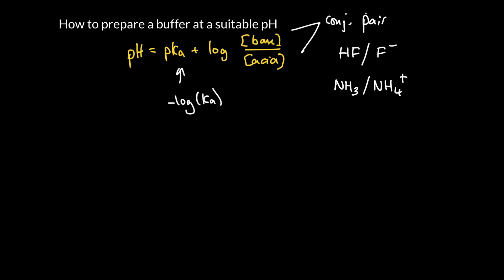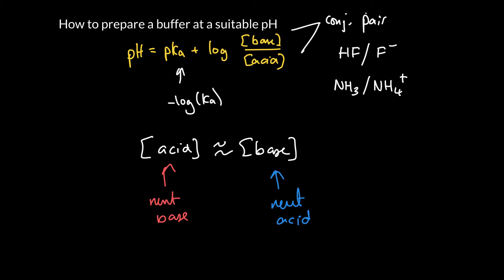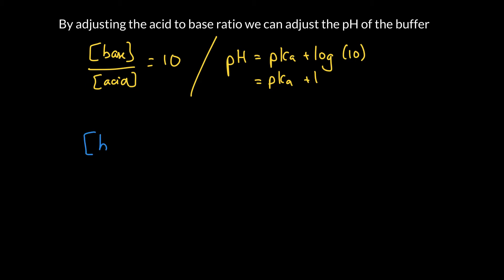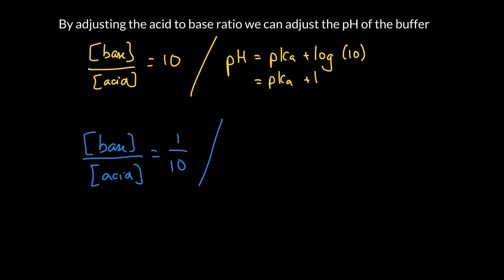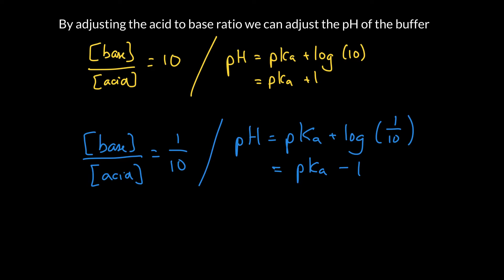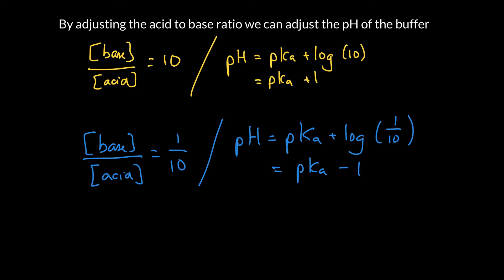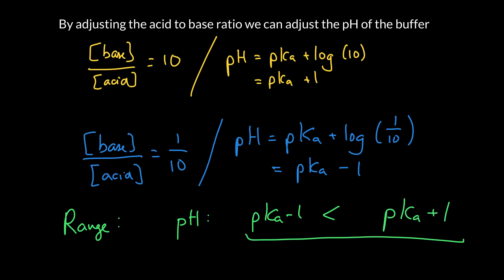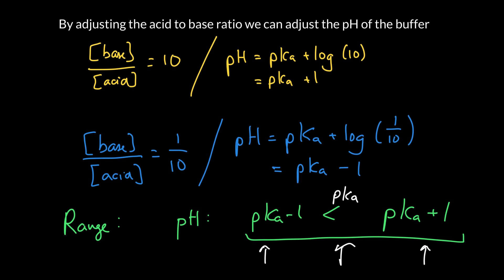Week 10 - 1. Buffer pH from acid to base ratios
How the pH of a buffer depends upon the relative ratios of the conjugate weak acid & base